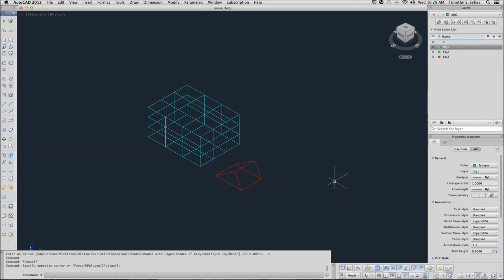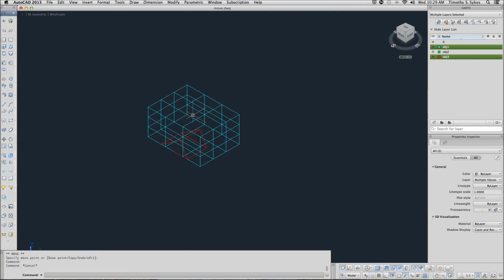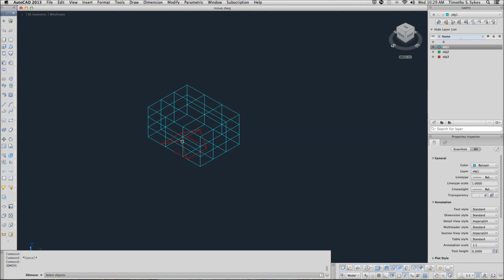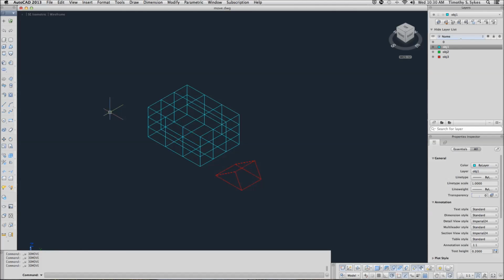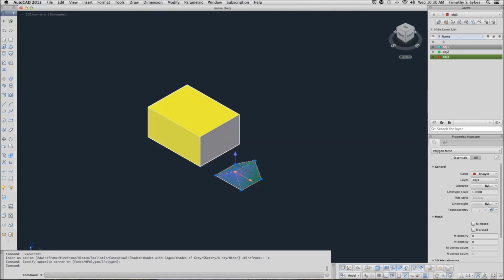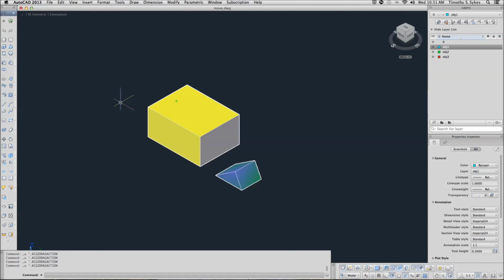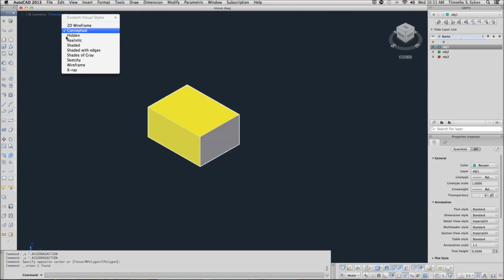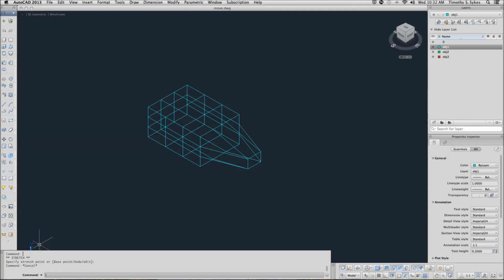34.2a: Moving Objects in Z-Space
Exercise 34.2a: Moving Objects in Z-Space